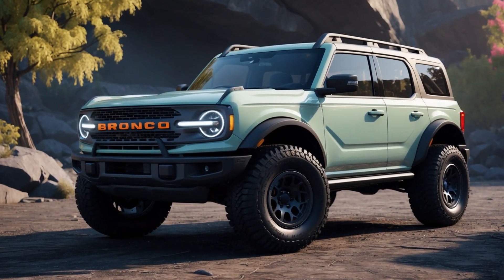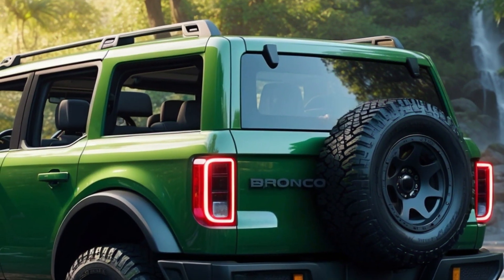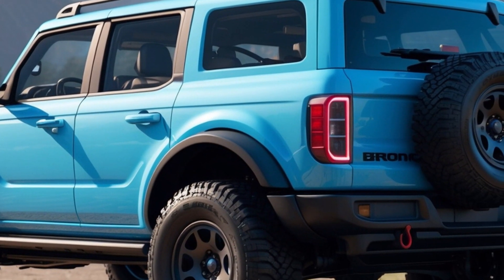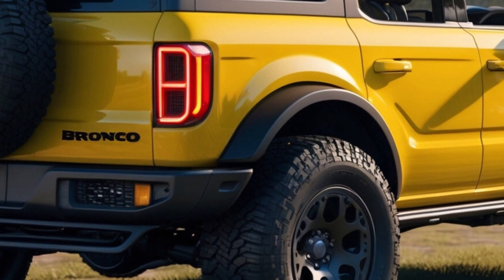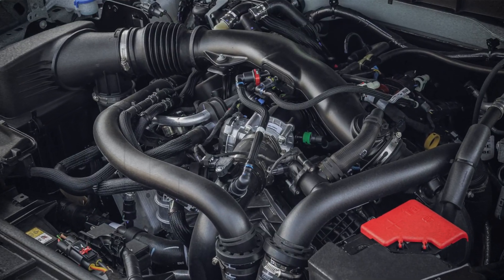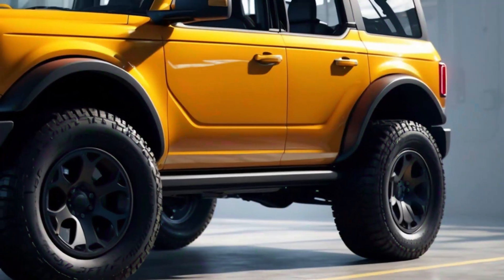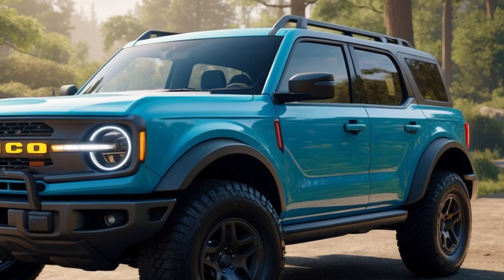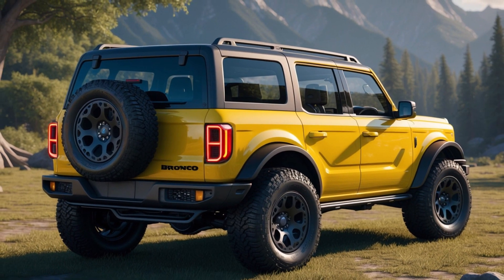2025 Ford Bronco Raptor Redesign - Modern Style FIRST LOOK!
2025 Ford Bronco Raptor Redesign - Modern Style FIRST LOOK!

Welcome gearheads and off-road enthusiasts to another episode of AutomagzKing! Today, we're ditching the pavement and heading straight for the dirt. Buckle up, because we're getting up close and personal with a monster – the 2025 Ford Bronco Raptor!

The Bronco on Steroids.

The standard Bronco is already a force to be reckoned with off-road. But for those who crave the ultimate in trail domination, the Bronco Raptor steps into the arena. Think of it as the Bronco on steroids. This beast boasts extensive hardware and design upgrades that transform it from capable to practically unstoppable.

New for 2025? Not Quite.

While the 2025 model carries over most of its 2024 features, there are a few aesthetic tweaks to celebrate the Bronco's legacy. We're talking new exterior colors like Shelter Green and Velocity Blue, along with a range of aggressive 17-inch wheel styles.

Unmatched Off-Road Prowess.

Let's face it, the Bronco Raptor isn't shy. Its towering stance, thanks to long-travel suspension and massive tires, screams capability. And that's not an illusion. This behemoth can conquer seemingly impossible terrain with its impressive articulation and optimized approach angles.